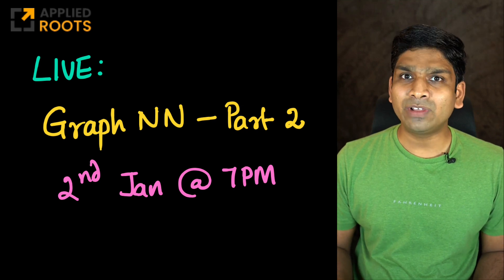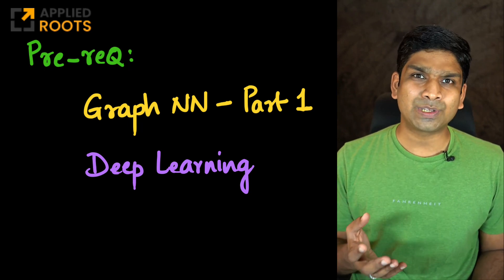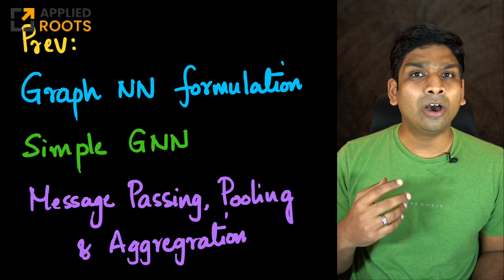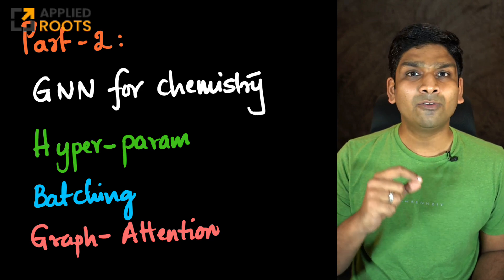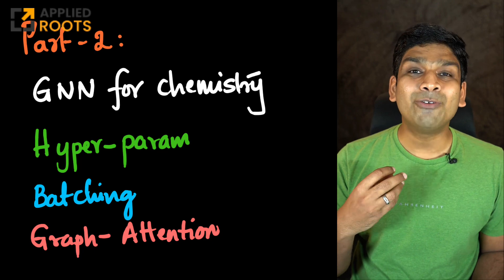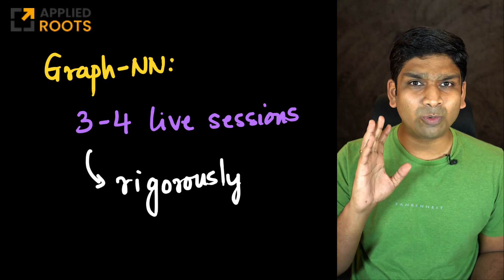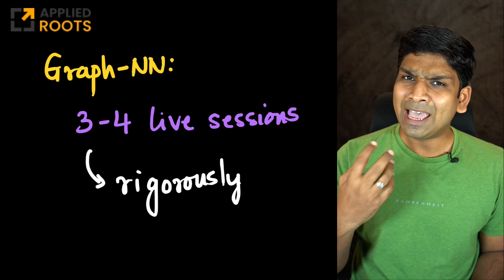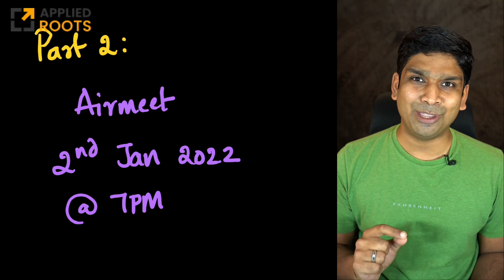LIVE: Graph Neural Networks --- Part 2